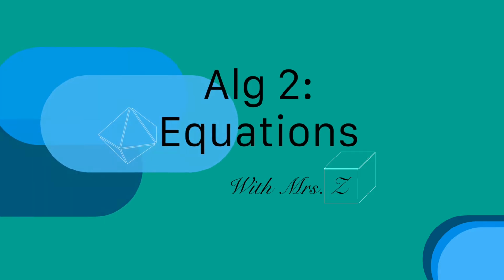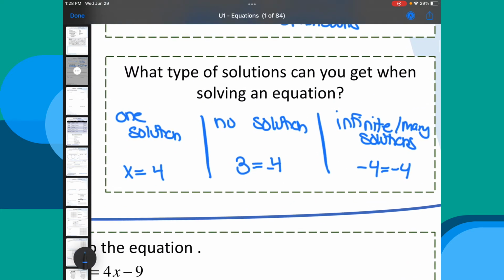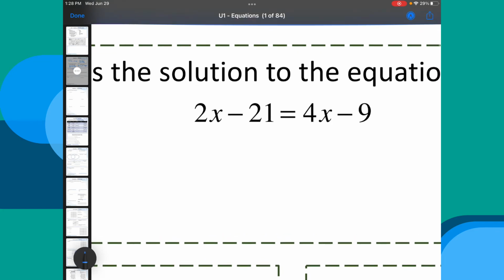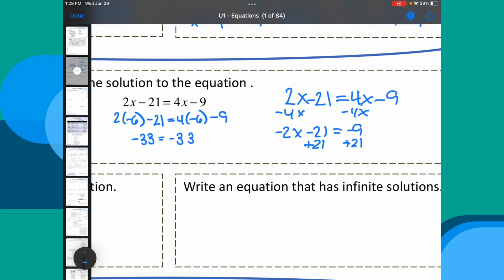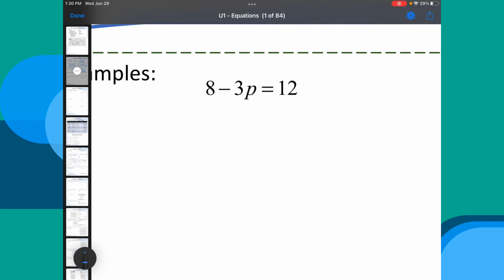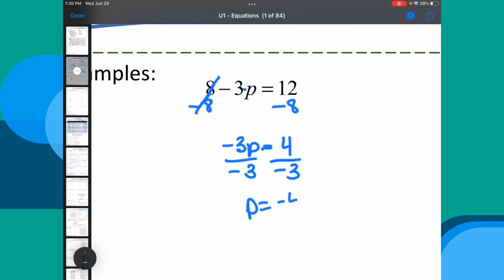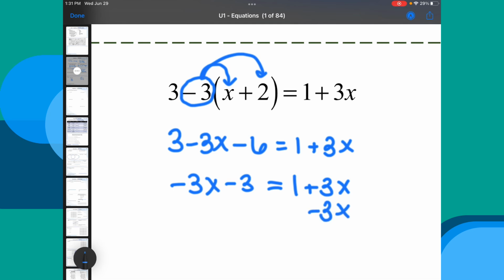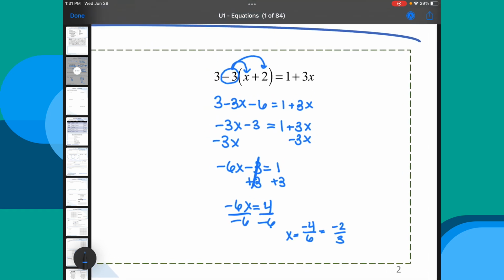U1.1 Equations - Algebra 2 MZR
Quick tutorial on solving equations.